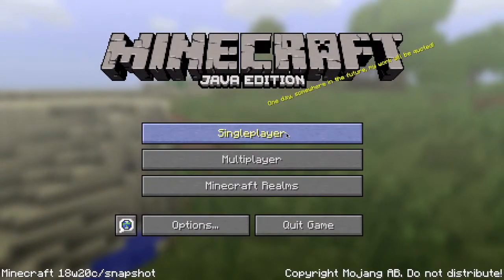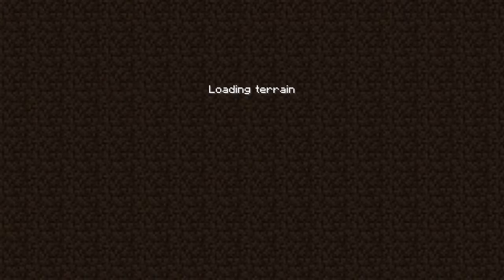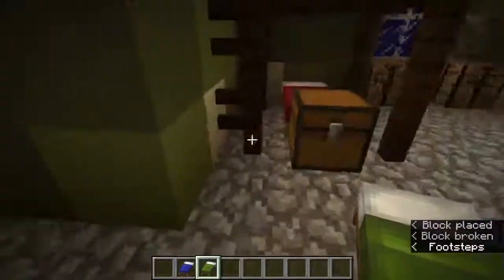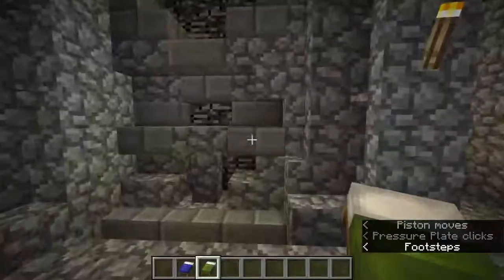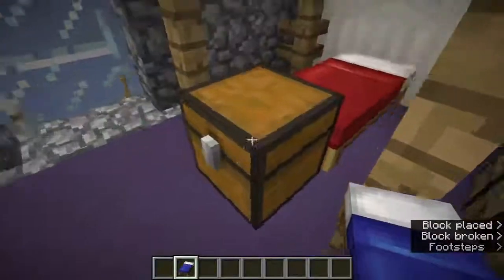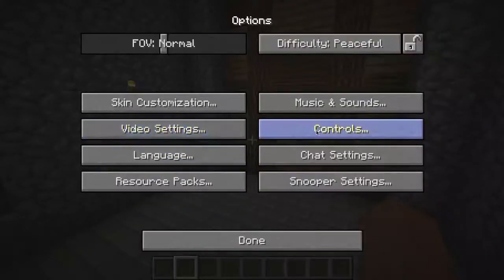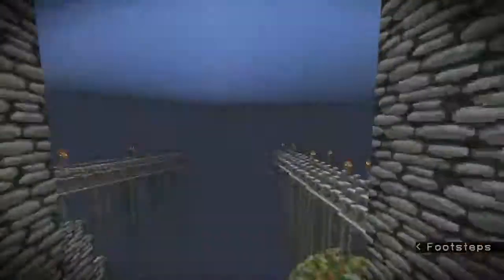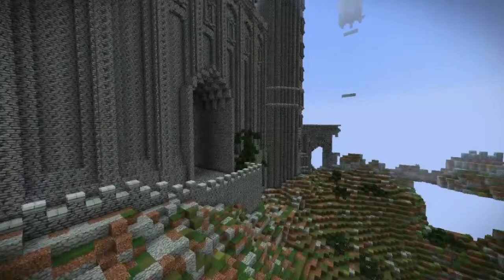Let's Play Minecraft Part 30: The Room of Requirement (Part Two)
Part two here. (Well, that was fast...)